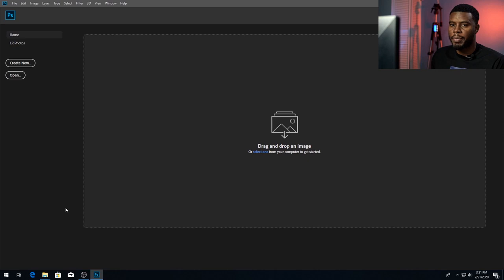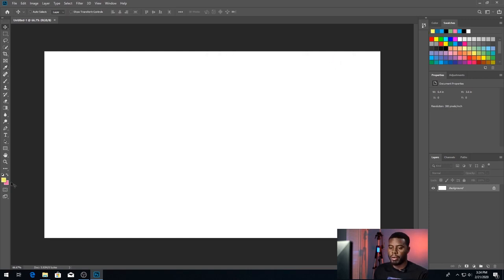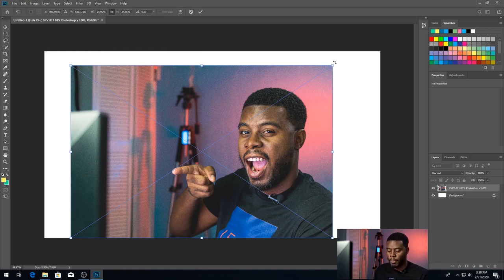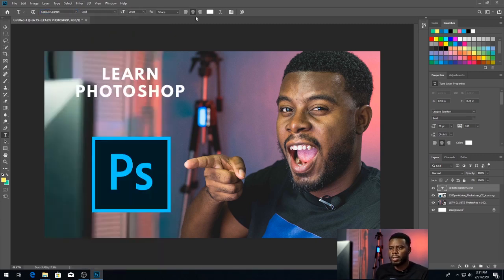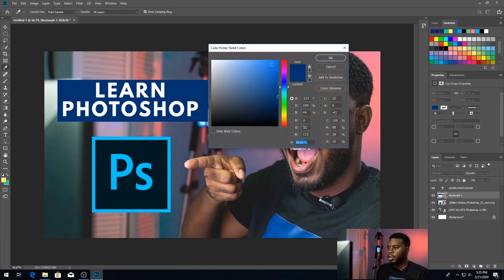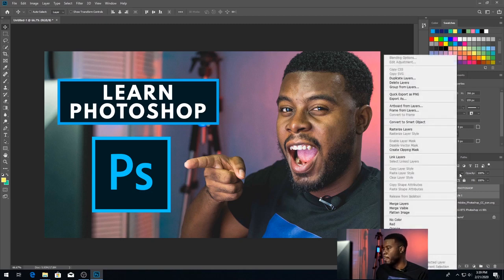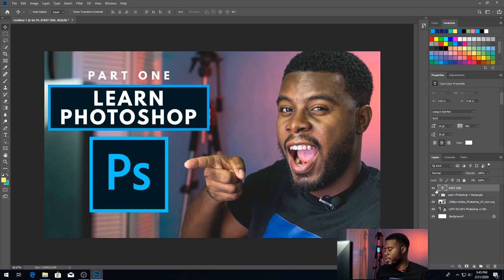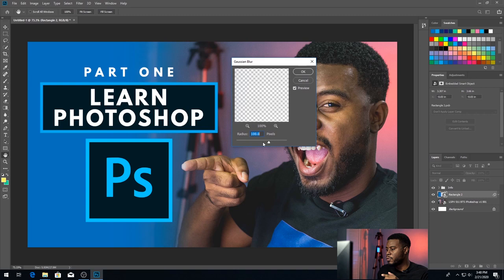How to Use Adobe Photoshop Part 1 Graphic Design Tutorial for Beginners